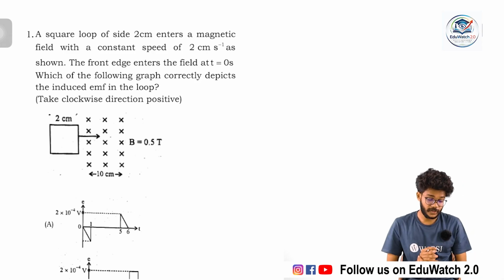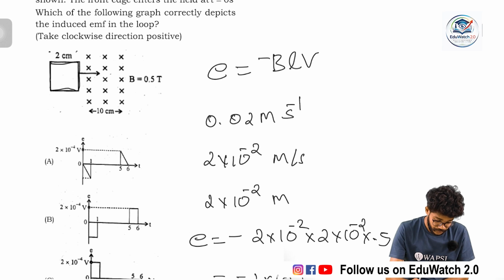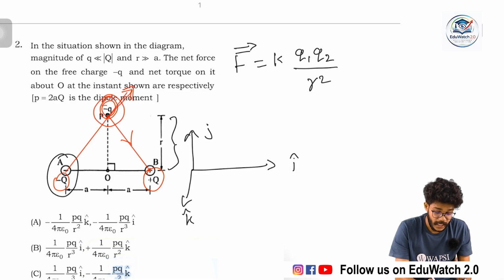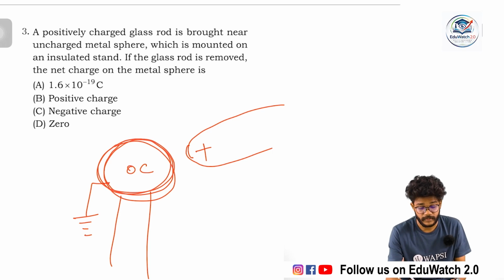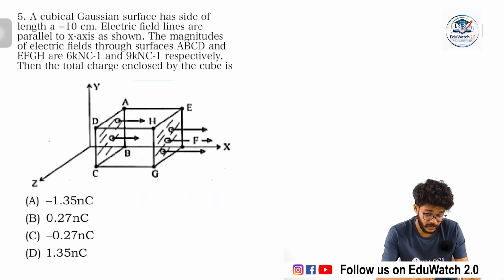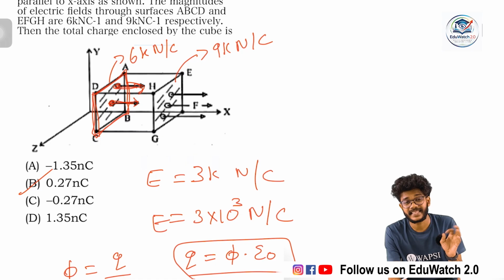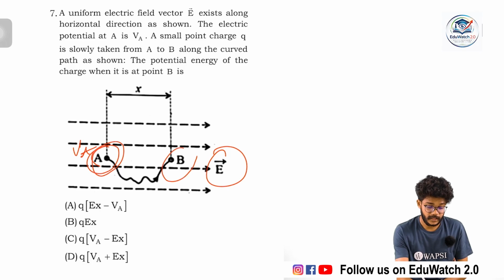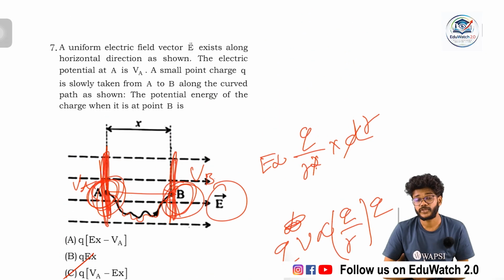KCET 2026 FREE ENTRANCE CRASH COURSE PHYSICS PART - 19